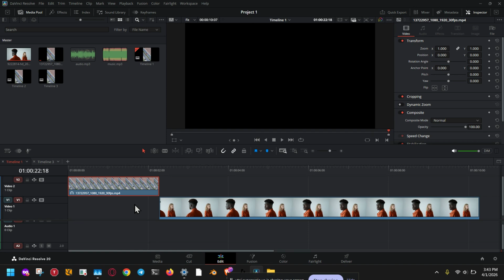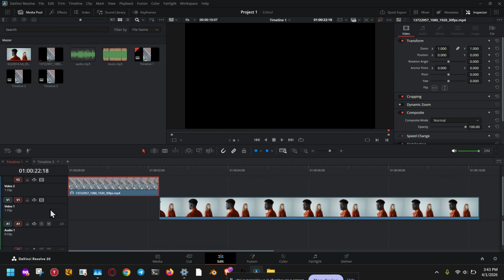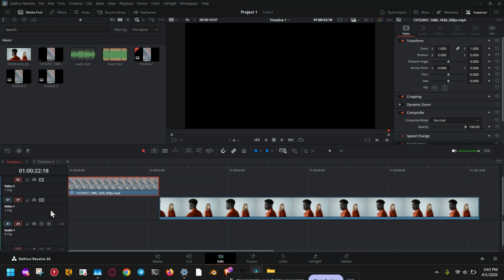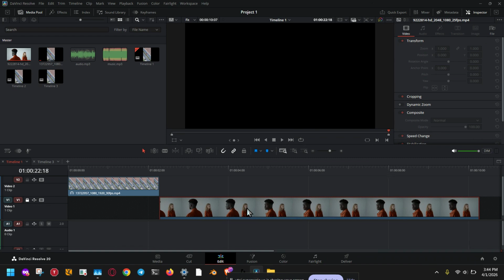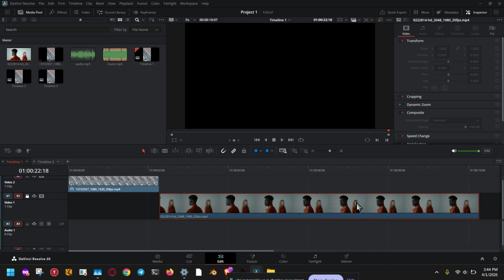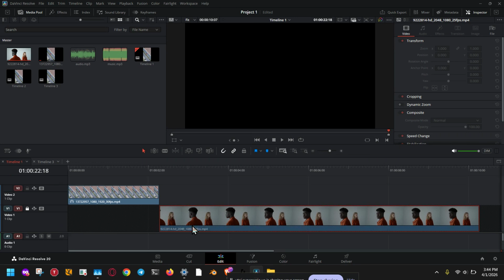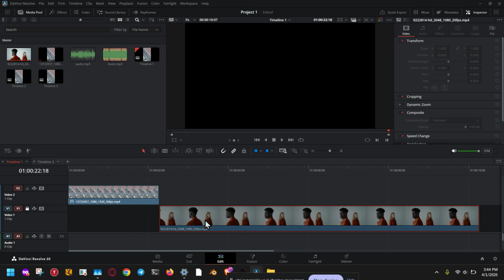Lock Tracks In Davinci Resolve 20 (2026 Easy Guide)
Learn how to lock tracks in DaVinci Resolve 20 using the track header and padlock icon to protect clips from moving, trimming, or deleting.
This quick tutorial shows the exact steps to lock and unlock entire tracks on the Edit page for safer timeline editing.

Timestamps
0:00 Intro
0:16 What Track-Based Locking Does
0:45 Where To Find The Track Header
1:05 How To Lock An Entire Track
1:34 What Happens When A Track Is Locked
2:06 How To Unlock The Track
2:13 Why Track Locks Help Your Workflow
2:20 Outro